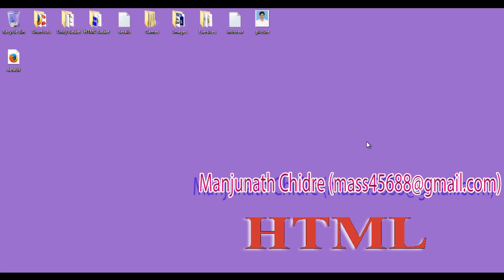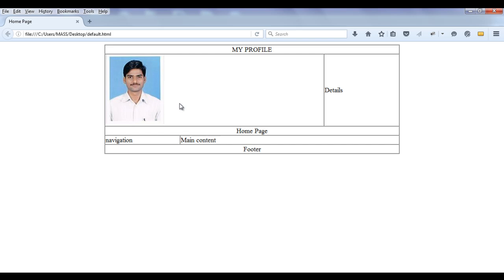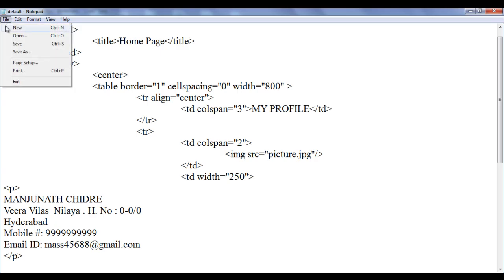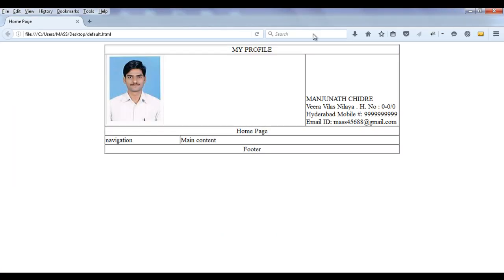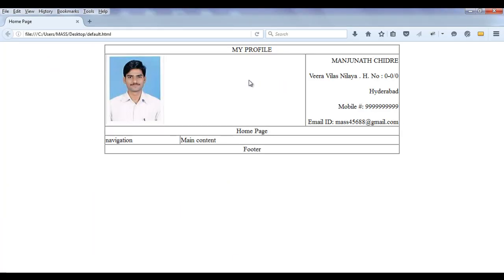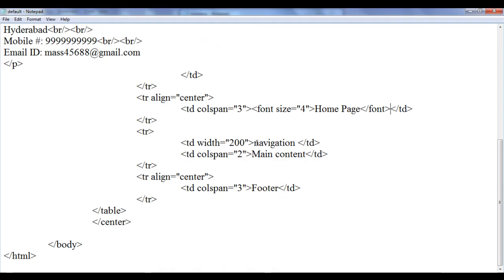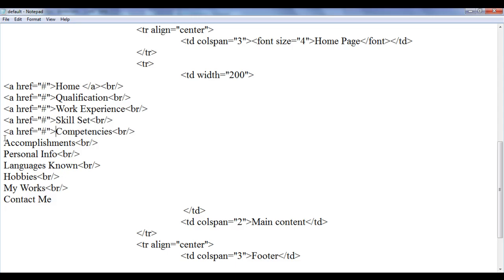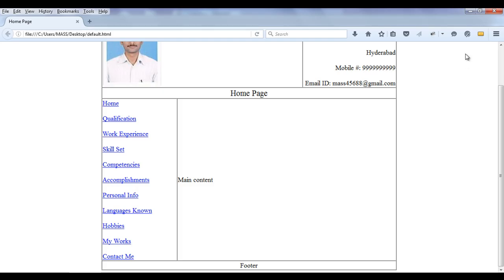Design Personal portfolio website in HTML Part 3 - HTML Tutorial 65 🚀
► Learn how to design a personal portfolio website using HTML in this video!